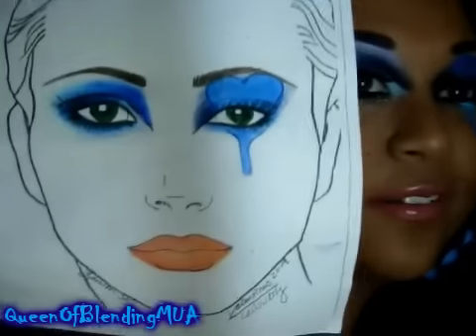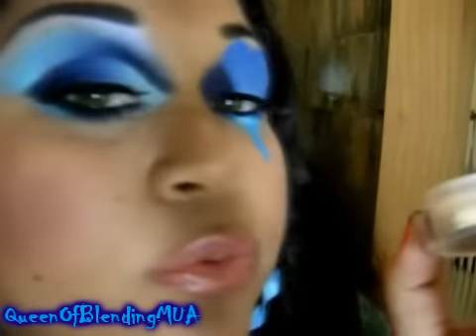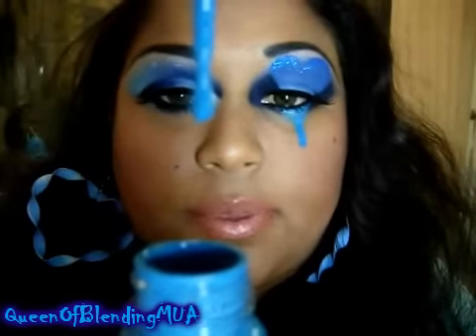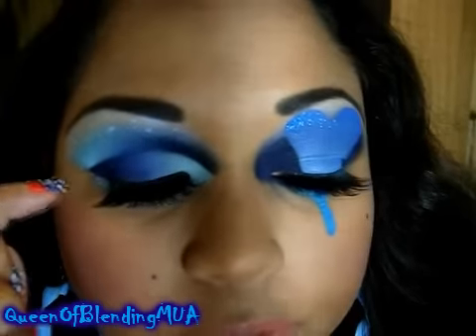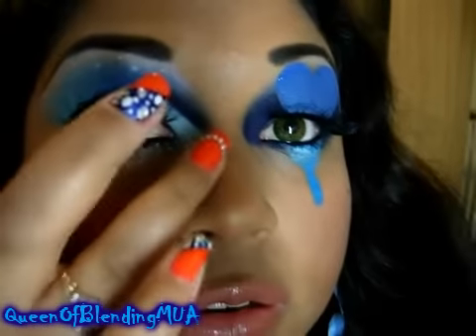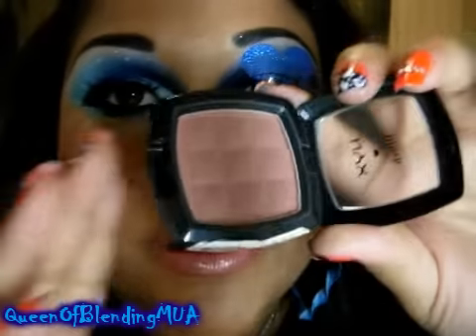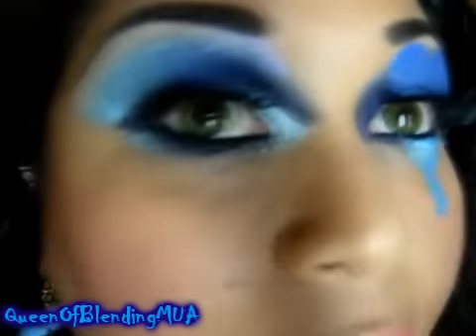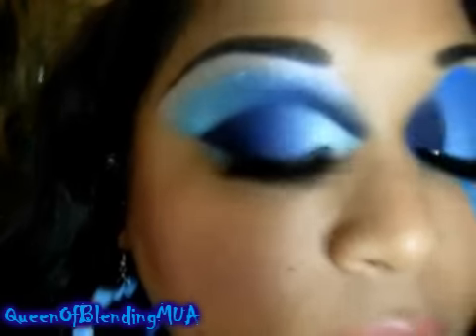CallowLily Inspired #2!!!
No tutorial on this, it took forever!

I just wanted to share what I used and show what it would kinda look like in person!

No photo shop, I have never EVER photo shoped ANY of my work, EVERRRR!!!

okay?!

There are TONS more photos on my myspace blog:

And just to say AGAIN, no I did not go out like this...so chillllll.

 This is obviously not a 'natural' look nor is it's main purpose to 'make me pretty' but merely an interpretation of art onto the face!